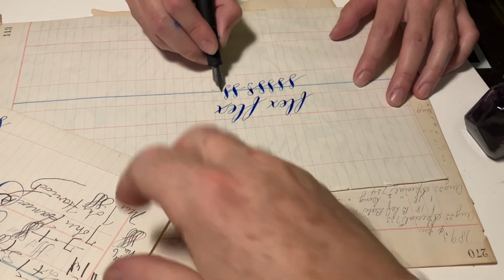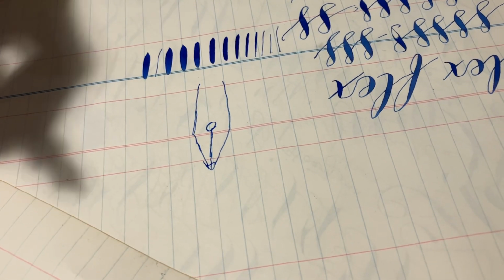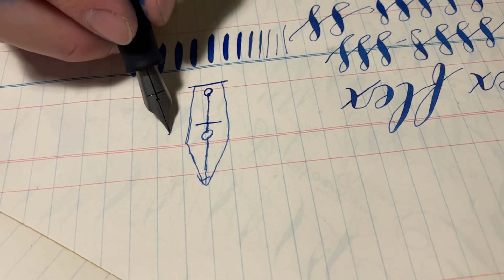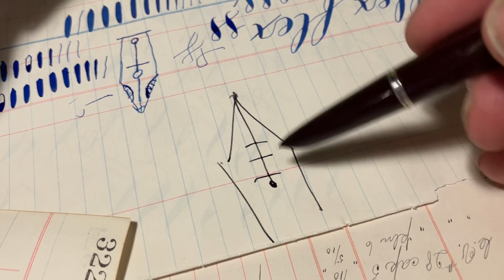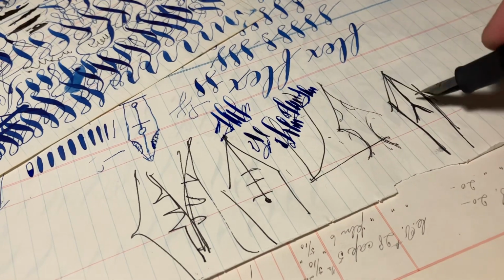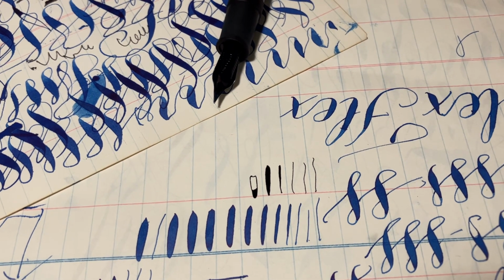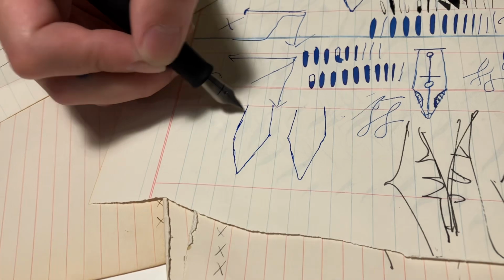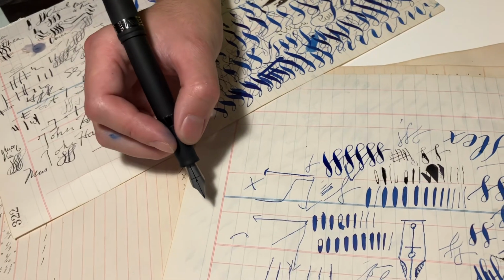Pen play with Maverick